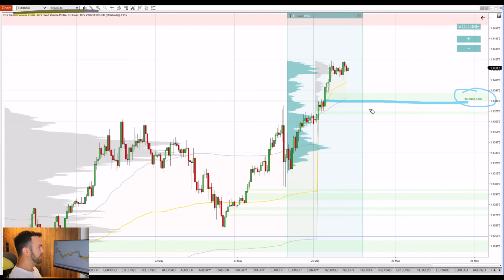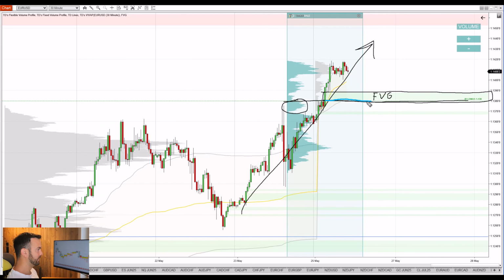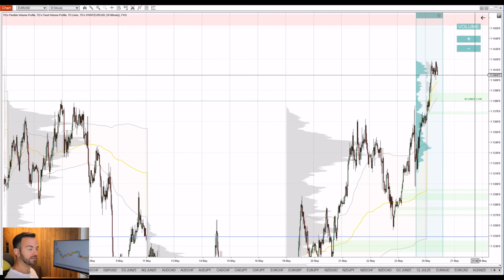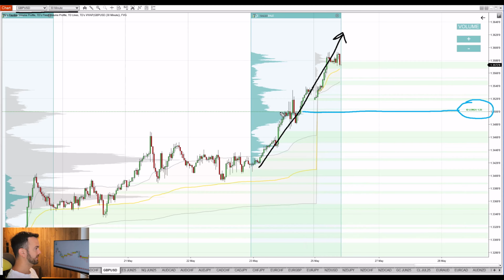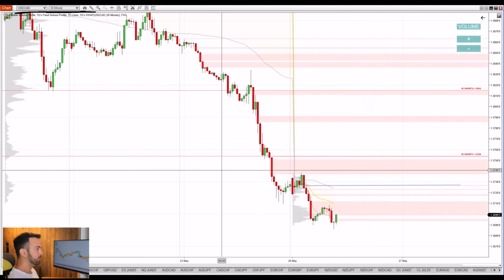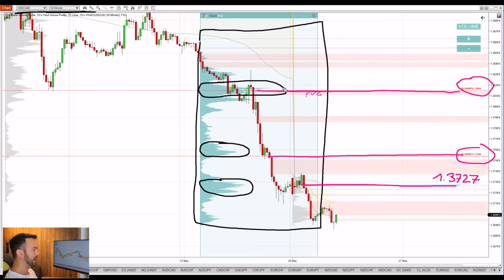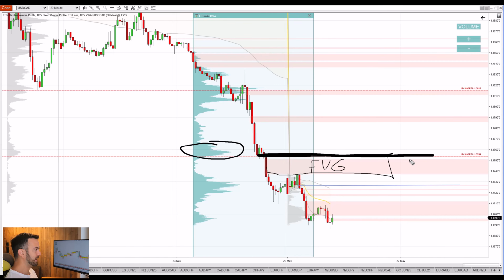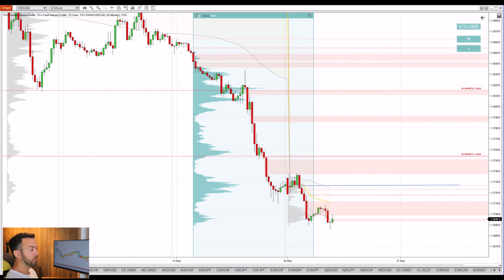🎯 Top Volume Profile Levels to Trade This Week on EUR/USD, GBP/USD & USD/CAD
Introduction             (0:00)
Memorial Day SALE  (0:17)
EUR/USD    (1:42)
GBP/USD    (3:54)
USD/CAD    (5:12)
TradingView Indicator Winner (8:18)

Happy trading
-Dale